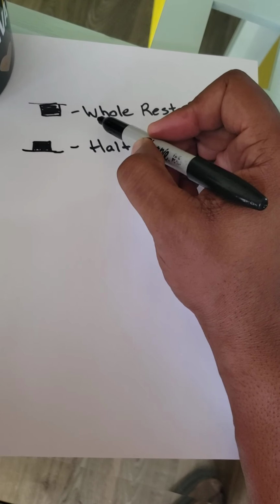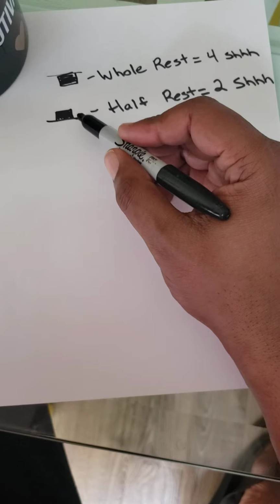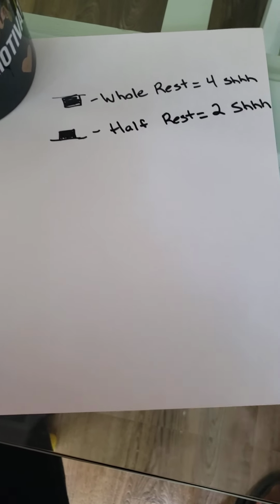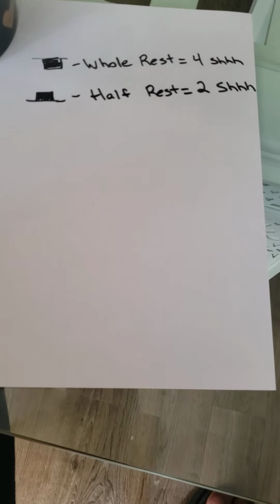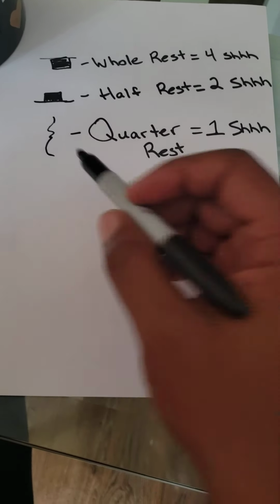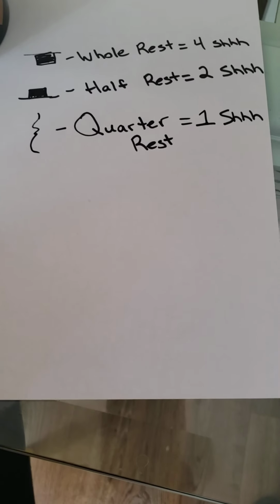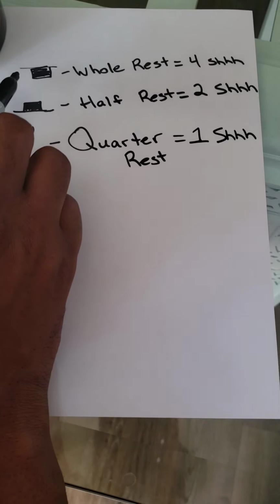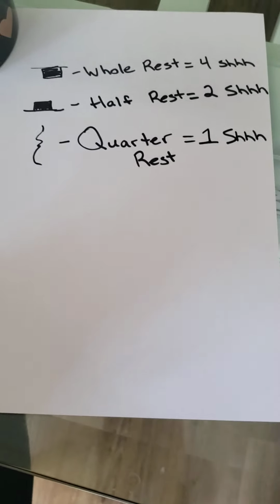Rests 1st/2nd Grade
Drawing of whole, half, and quarter Rests